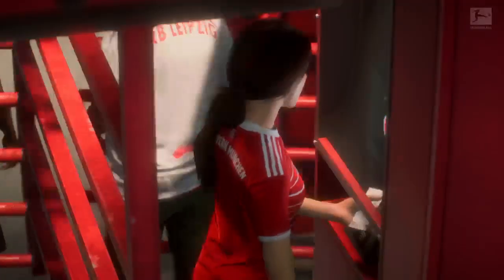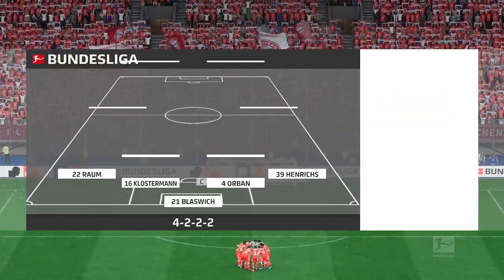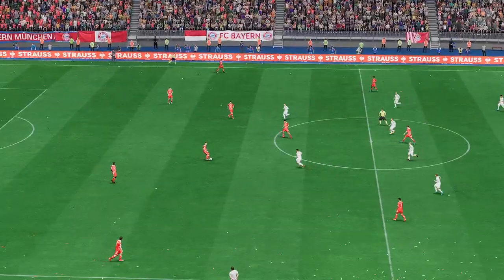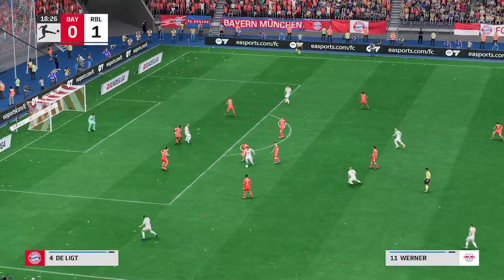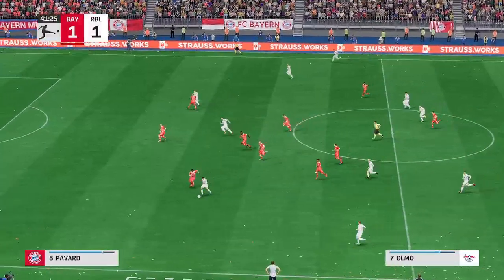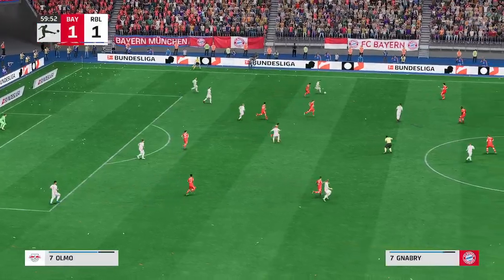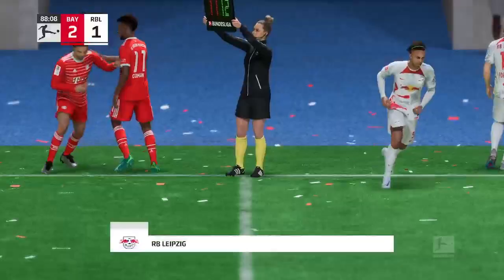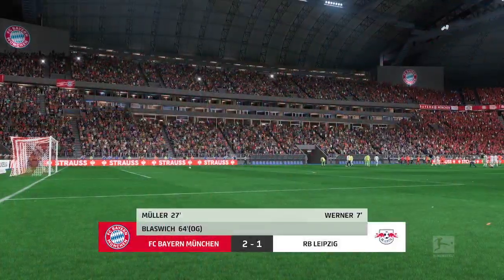FIFA 23 Xbox series S/X- Bayern munich vs Rb leipzig | Bundesliga 2023/24 | Gameplay